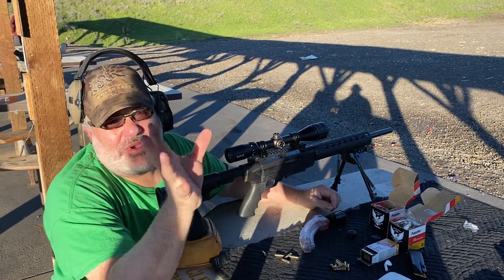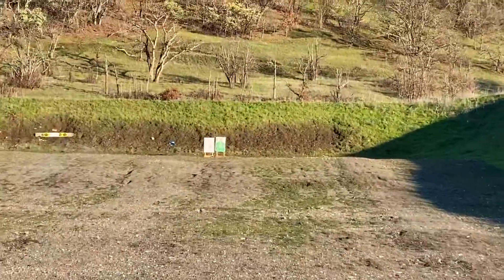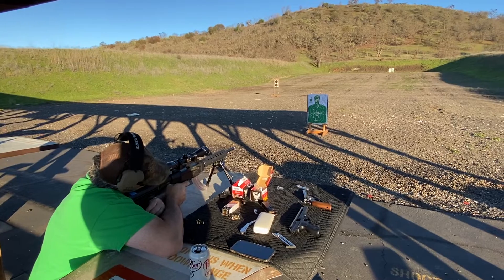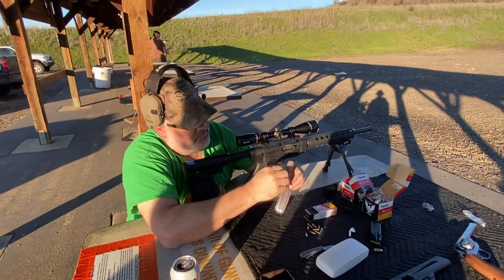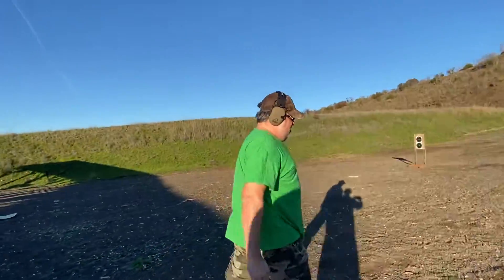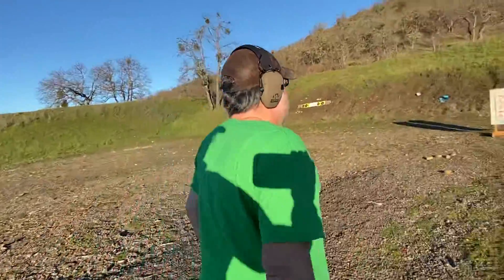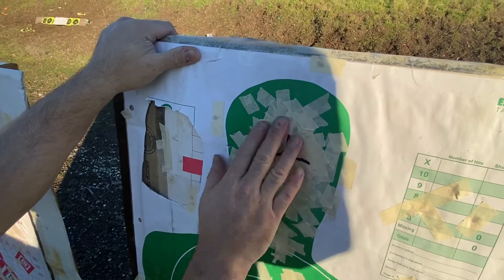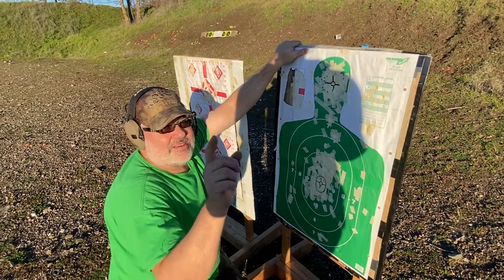DAY 2 AT THE RANGE (choosing ammo & practice run2)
Boy o boy things are shaping up and looking good. Hope you all are enjoying these prep videos and find them useful in any weapons planning you are doing. Man this run was twice as fast as the first one. Just over 2 seconds. This still tells me that we could pull off an under 2 min run. Maybe even 80 second run!! Much love and prayers rippers! 🙏🏽😇👍🏽🇺🇸🤙🏾🙂🥰

SO THAT 10 SHOT RUN WAS 2.7 SEC W/NO MISSES! X10+6=33sec run. Wow!! Add 30sec for 2 TARGETS & WE HAVE A 63 SECOND RUN!! 37sec FASTER THEN GOAL & 192 sec FASTER THEN FASTEST ENTRY!! I THINK WE CAN DO THIS!!

Check out CRS FIREARMS for more updates.